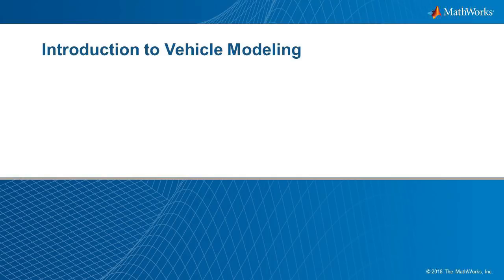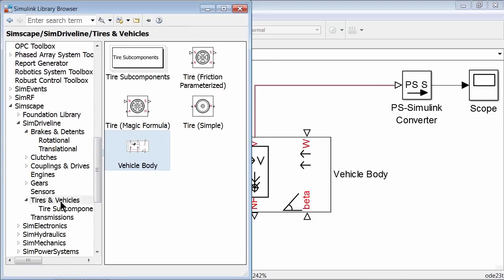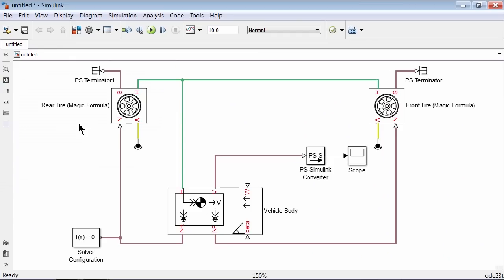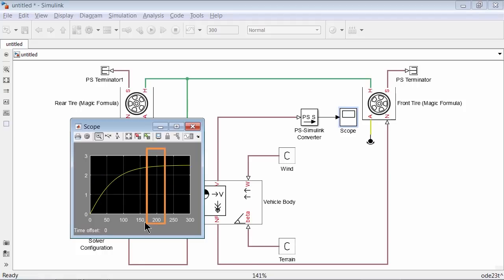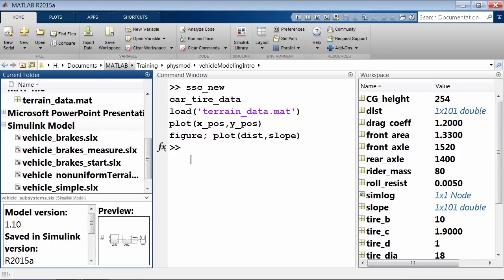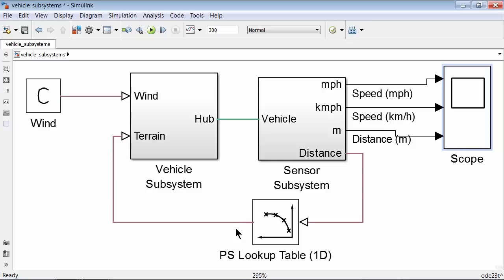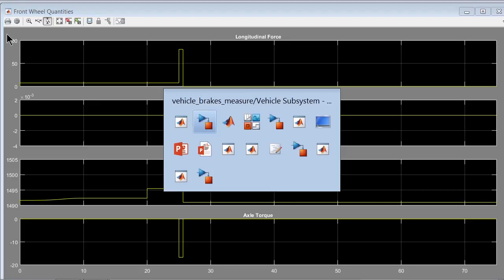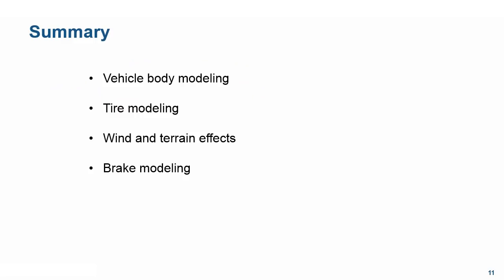Physical Modeling Tutorial, Part 3: Introduction to Vehicle Modeling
An overview of vehicle modeling, including how to model vehicle bodies, tires, and brakes, and how to incorporate wind and terrain effects.